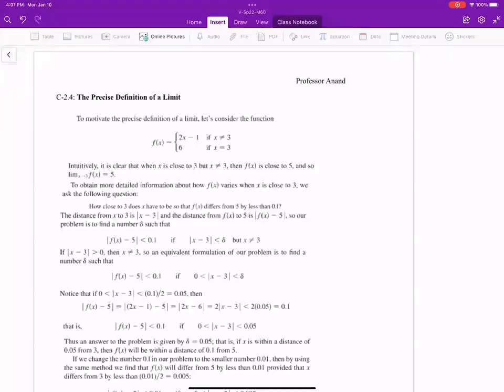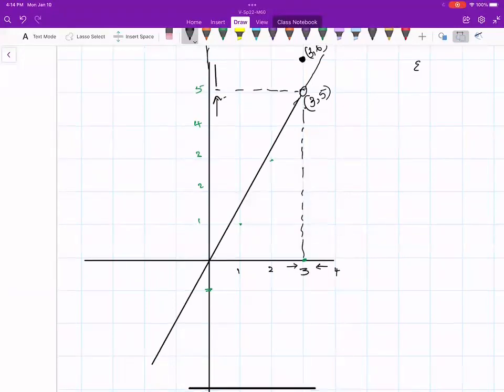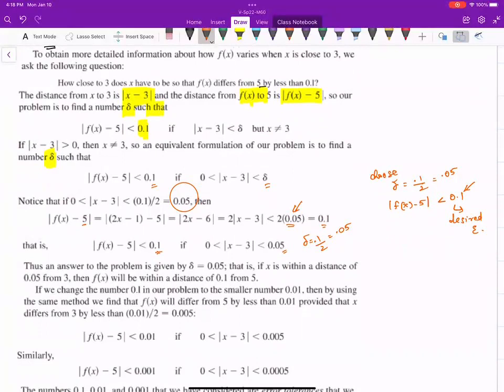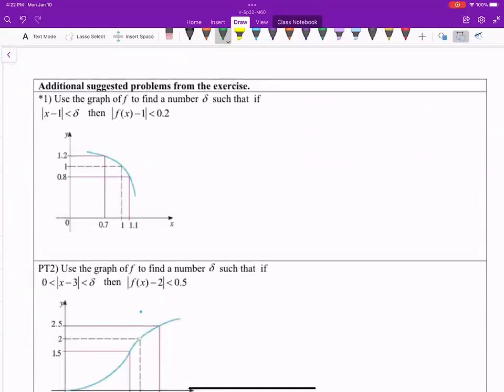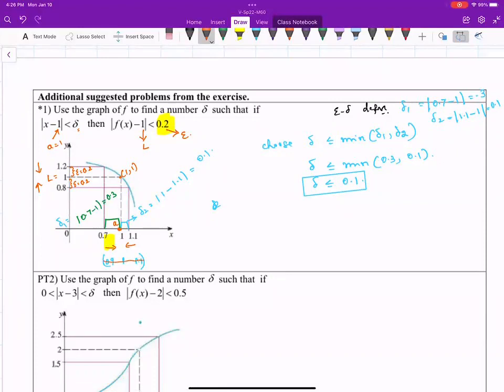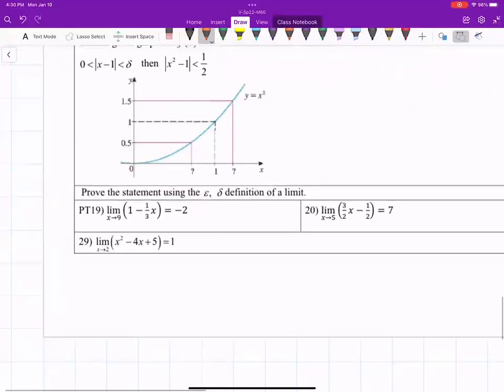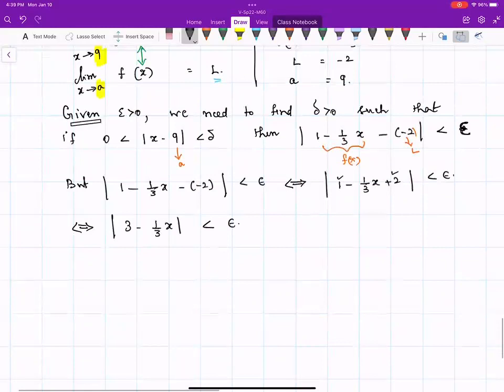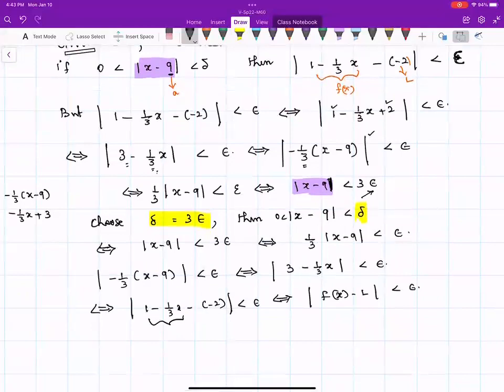Sec 2.4 - Calc 1 - The precise definition of a limit with epsilon and delta notations -Key Concepts